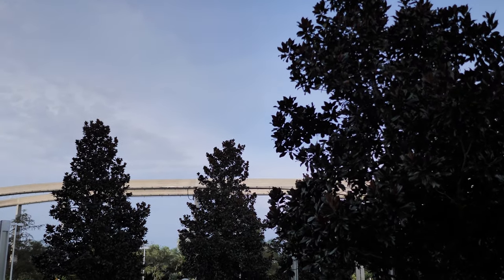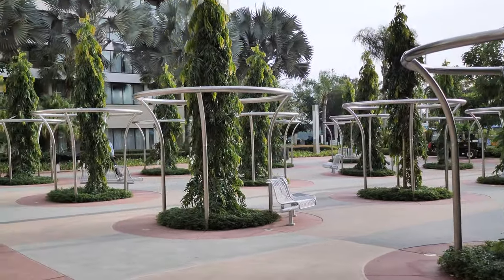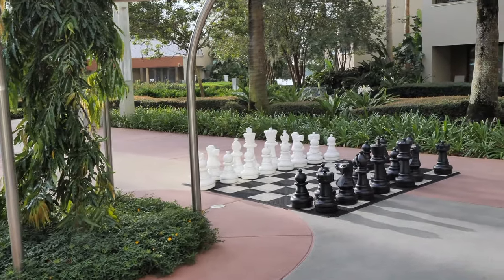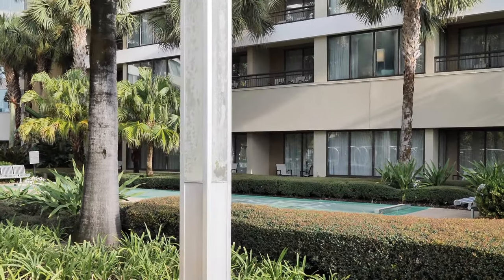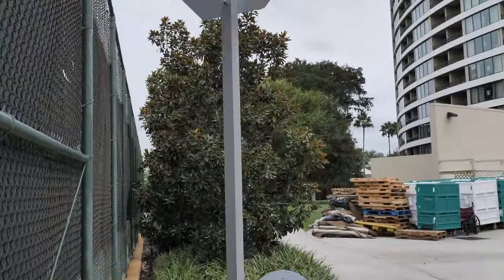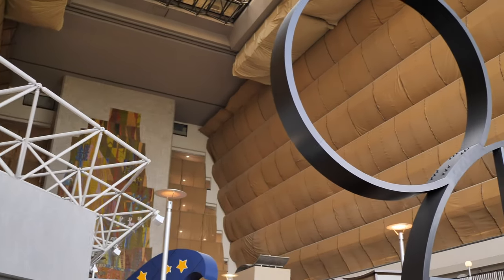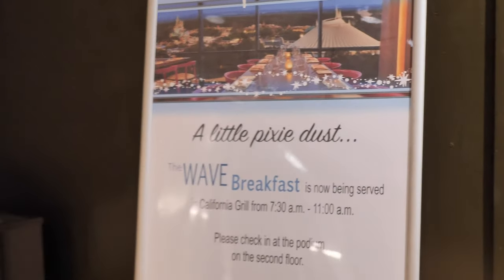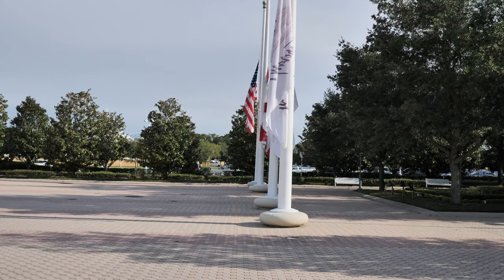Bay Lake Tower at Disney's Contemporary|Resort Tour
Bay Lake Tower at Disney's Contemporary Resort! Join us for our first stay at Bay Lake Tower where we share our deluxe studio with waterfront views as well as a grounds tour of both Bay Lake Tower and the Contemporary. Bay Lake Tower is one of several DVC properties at Walt Disney World.

Conveniently located next to Magic Kingdom guests can walk to the park or take the Monorail from the Contemporary. Beautiful views of Magic Kingdom and Bay Lake can be enjoyed from the Tower. The resort has a feature pool with a slide, a splash pad for toddlers, and a hot tub. There is a sandy area just outside the pool with plenty of seating and even some hammocks. A pool bar is open for drinks as well as quick service offerings. There is a picnic pavilion with barbecues (BBQ tools available at Community Hall) for those who love to grill out while on vacation. In the courtyard, there are several game areas- corn hole, bocce ball, chess, and even a ping pong table. We enjoyed the fountain area with the tiles featuring the founding DVC families when the Tower opened.

The breezeway between Bay Lake Tower and Contemporary provides easy access between the two resorts. Dining options include quick service at Contempo Cafe which is right next to Chef Mickey's. California Grill is located on the 15th floor and we can't say enough that this is an amazing restaurant with incredible views of Magic Kingdom and the surrounding resorts. Contemporary Grounds is a coffee shop located on the first floor of the Contemporary. Shopping is also available with Bayview Gifts and Fantasia Market on the 4th floor of the resort. These are some of our favorite resort shopping spots.

 The deluxe studio features a queen bed with a pull-out sofa bed. There is a table with two chairs and a nice TV space. We enjoyed the separated kitchenette which had a mini-fridge, toaster, coffee pot, and paper goods. There was ample storage in the kitchenette as well- this was something unique when compared with our previous DVC studio stays. The bathroom was on the small side but it was sufficient for our family of 4 and the length of our stay. We were the most impressed by our balcony and the incredible views.

 We certainly hope you enjoyed the vlog as we had fun sharing with you. We highly recommend considering Bay Lake Tower or the Contemporary for your future stay. Onward to our next adventure!